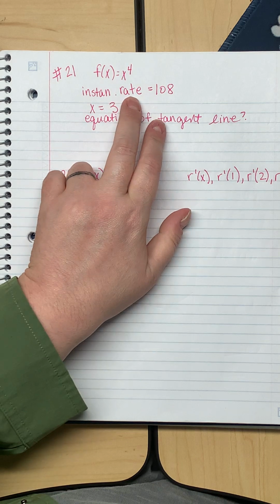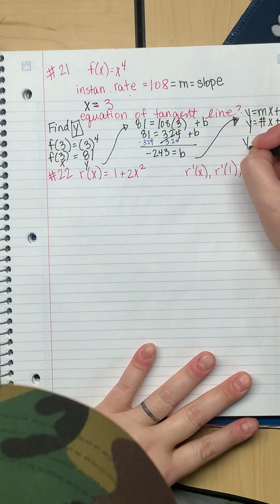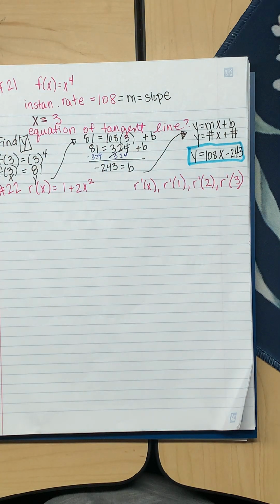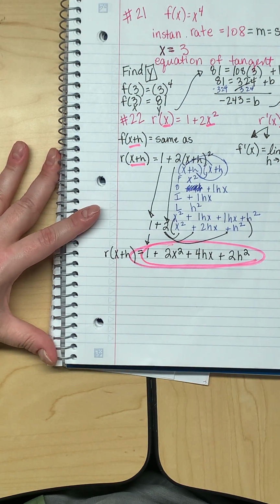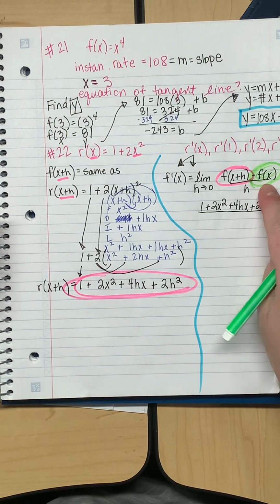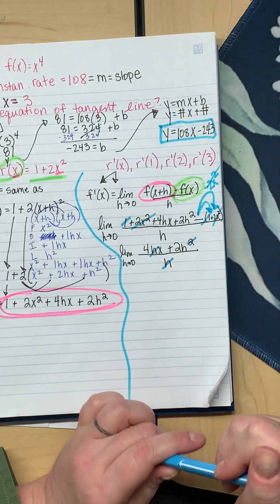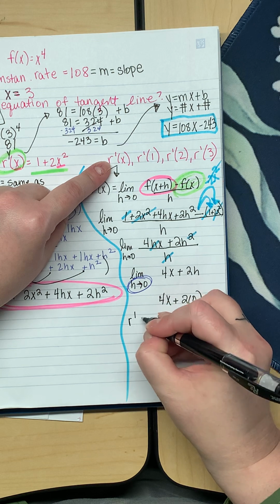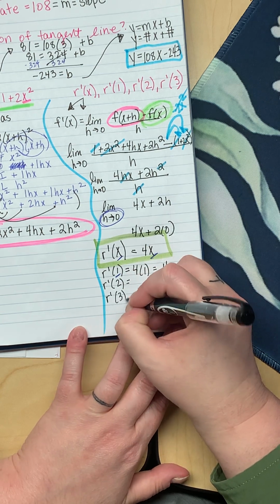Test 1 review #21-22